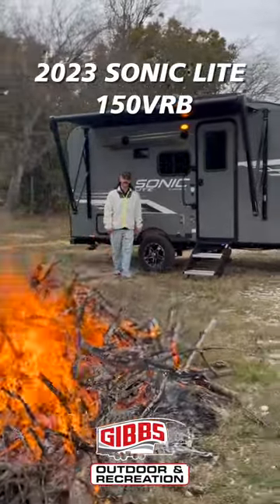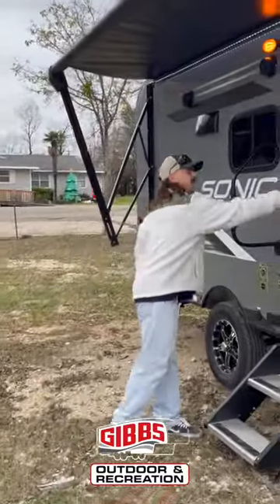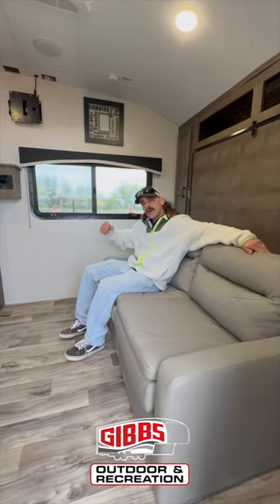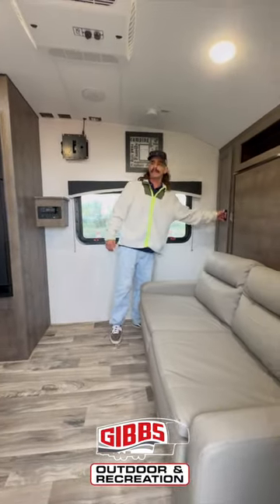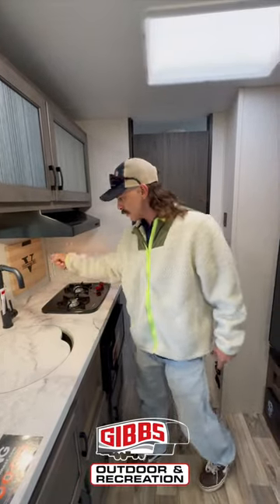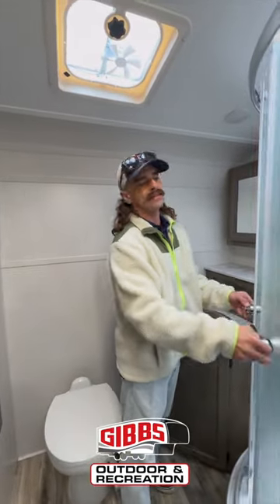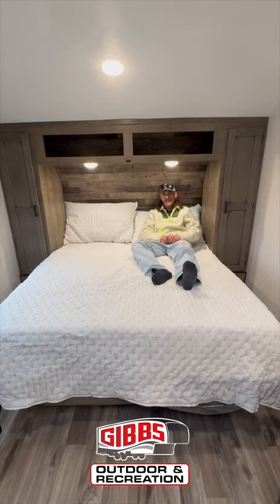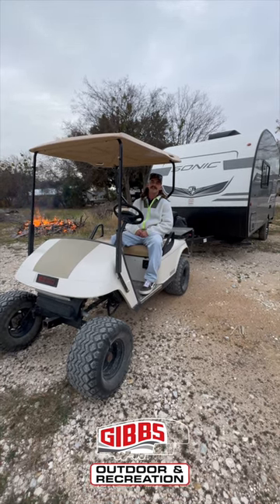EASY LIGHT WEIGHT TOWABLE CAMPER! (2023 SONIC LITE 150VRB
2023 Venture RV Sonic Lite travel trailer SL150VRB highlights:

Rear Bath
Murphy RV Queen Bed
Removable Table
Flip-Up Solid Steps
Panoramic Automotive Window

Get ready for last-minute plans to camp in this easy to tow and setup trailer. Some might even call this the "perfect couple's trailer" because of the versatile Murphy RV queen bed and sofa combination up front! You can also dine while at the sofa thanks to the removable table and charge your electronics from the StorMore bedside nightstands with a 110V outlet and USB charging just below the front wardrobes. You will have privacy in the rear bathroom that includes a wardrobe for more clothing and linens. The convection microwave along with the two-burner cooktop will allow you to make warm meals when you aren't cooking over a campfire, and the 11' power awning offers an outdoor living area to enjoy the scenery.